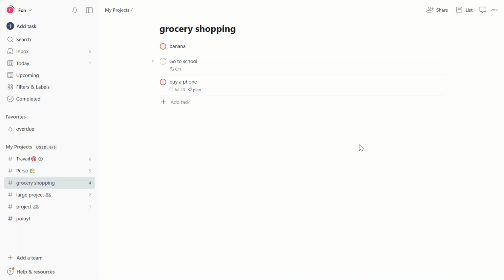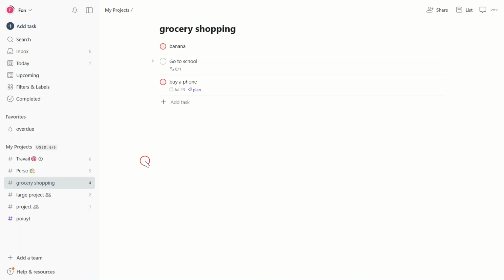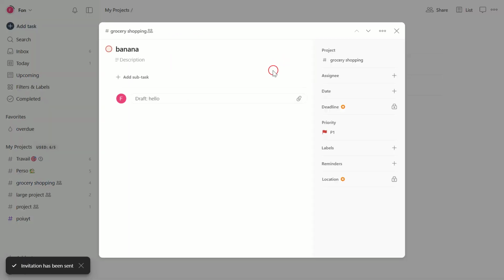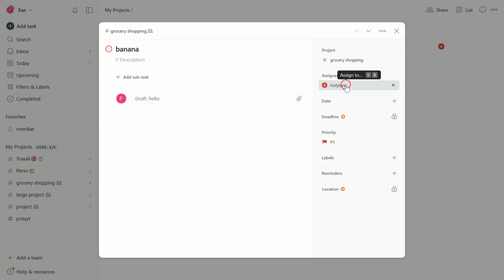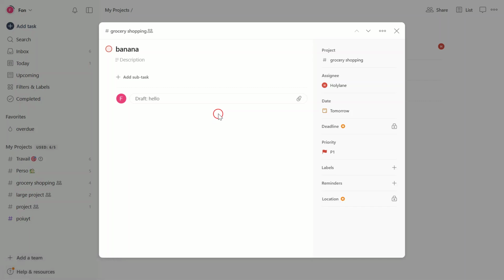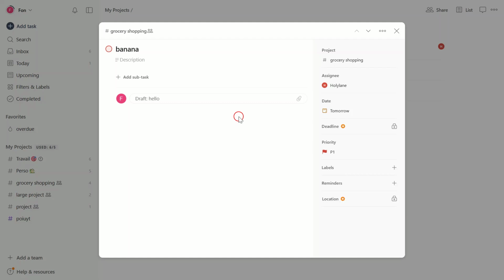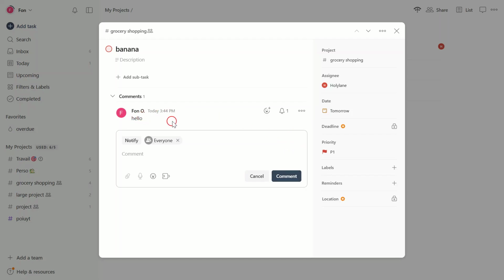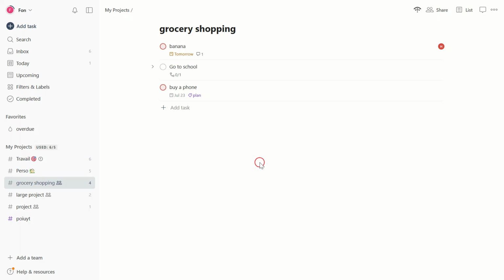How To Assign Tasks To Collaborators In TODOIST ( Complete 2025 Guide)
Welcome to this comprehensive How to assign tasks to collaborators in Todoist (Complete 2025 Guide) tutorial! In this detailed guide, I'll walk you through everything you need to know about How to assign tasks to collaborators in Todoist (Complete 2025 Guide).

 What You'll Learn in This How to assign tasks to collaborators in Todoist (Complete 2025 Guide) Tutorial:
• Complete step-by-step instructions for How to assign tasks to collaborators in Todoist (Complete 2025 Guide)

Whether you're a complete beginner or looking to improve your skills, this How to assign tasks to collaborators in Todoist (Complete 2025 Guide) tutorial covers everything from basic concepts to advanced strategies. I've designed this guide to be easy to follow, practical, and immediately actionable.

 Why This How to assign tasks to collaborators in Todoist (Complete 2025 Guide) Tutorial is Different:

 Perfect for:
• Beginners who want to learn How to assign tasks to collaborators in Todoist (Complete 2025 Guide) from scratch

Don't forget to LIKE this video if it helped you learn How to assign tasks to collaborators in Todoist (Complete 2025 Guide) and SUBSCRIBE for more in-depth tutorials like this one!

Questions? Drop them in the comments below! I read every comment and try to respond to as many as possible.

• Share with anyone who might benefit from learning How to assign tasks to collaborators in Todoist (Complete 2025 Guide)